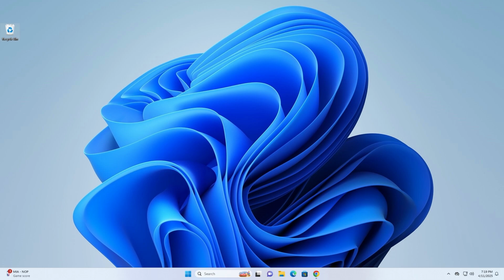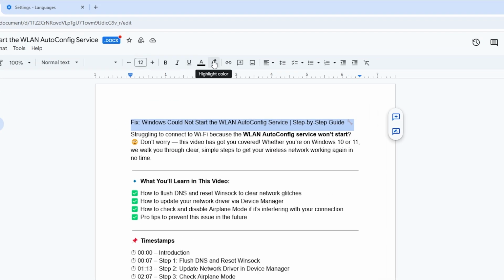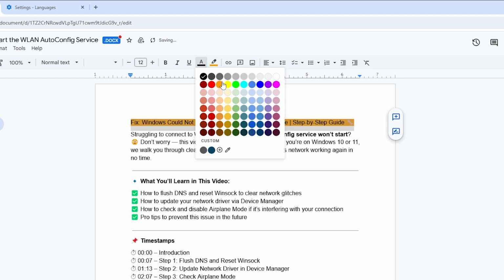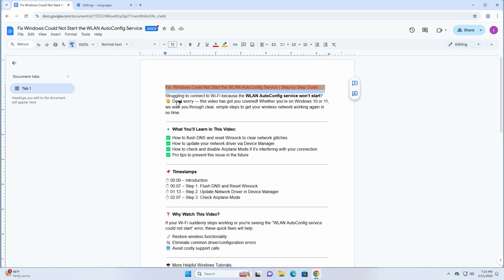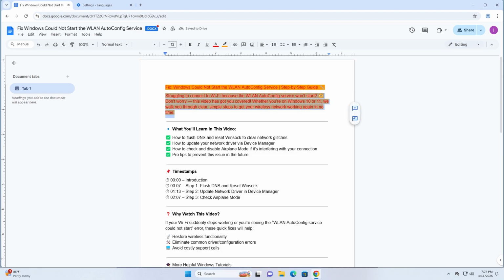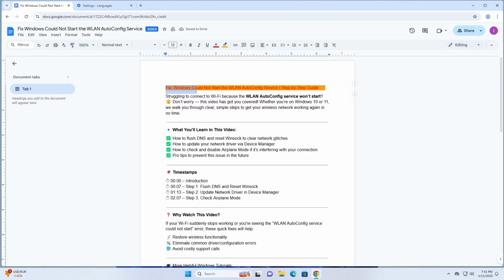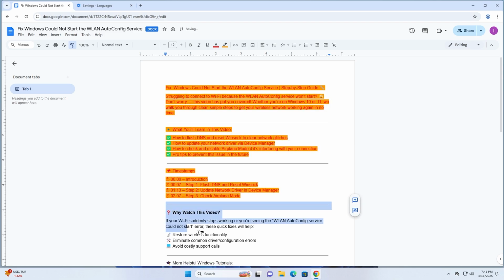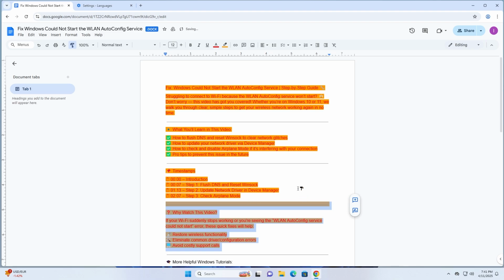How To Use Paint Format in Google Docs [Tutorial]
Want to quickly copy and apply text formatting in Google Docs without doing it manually every time? The Paint Format tool is your time-saving secret! ⏱️✨ In this quick tutorial, we'll show you exactly how to use it to duplicate formatting from one section of text to another.

🔹 What You'll Learn in This Video:
✅ How to select and copy formatting using Paint Format
✅ How to apply the same styles—font, size, color, alignment, and more—to different text
✅ Pro tip: Apply formatting to multiple sections in one go!

📌 Timestamps
⏱ 00:00 – Introduction
⏱ 00:05 – Select and Copy the Formatting You Want
⏱ 00:31 – Apply the Formatting to Another Text

Using Paint Format in Google Docs helps you:
🎯 Keep your document design consistent
🚀 Speed up editing and formatting
📝 Avoid redoing the same work over and over again
Whether you're working on a school paper, report, or resume, this tip will make your document shine ✨

👍 Like the video to show some love
🔁 Share with your classmates, coworkers, or fellow creators